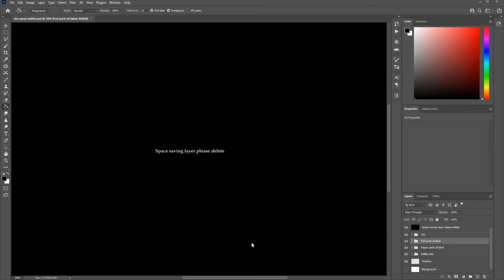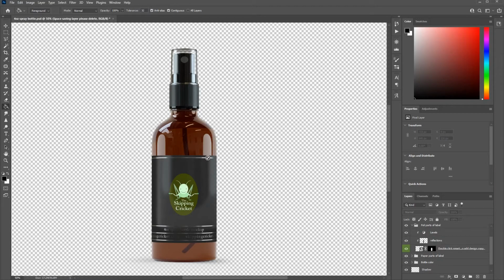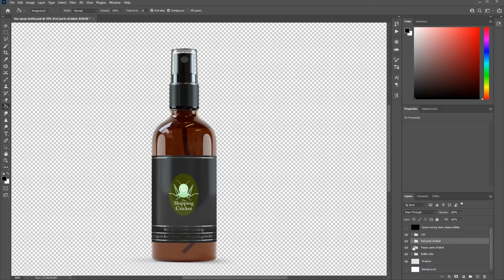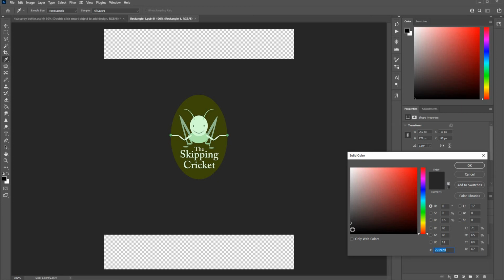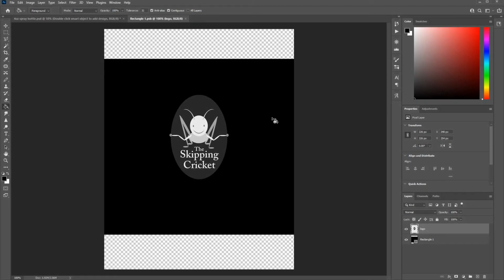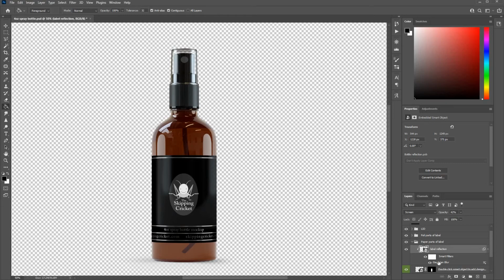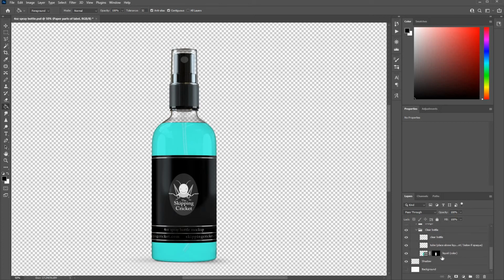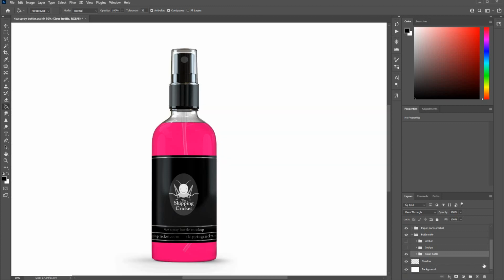4oz spray bottle photoshop mockup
4oz spray bottle photoshop mockup